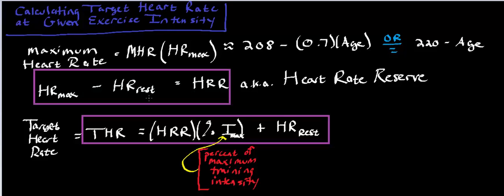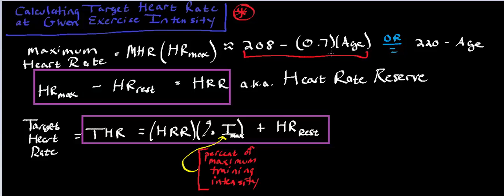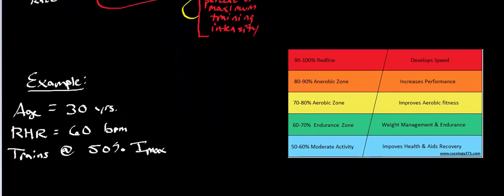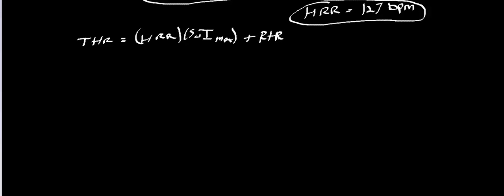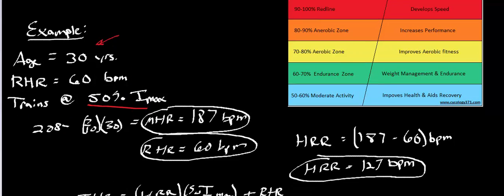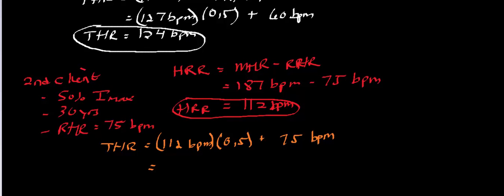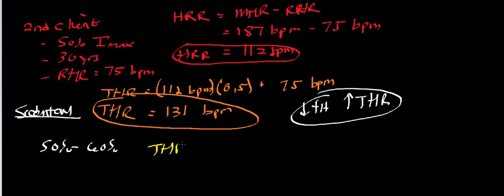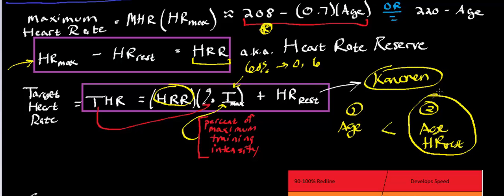Karvonen Method For Estimating Target HR (Part 2 of 2)